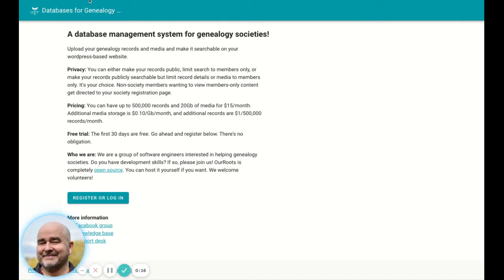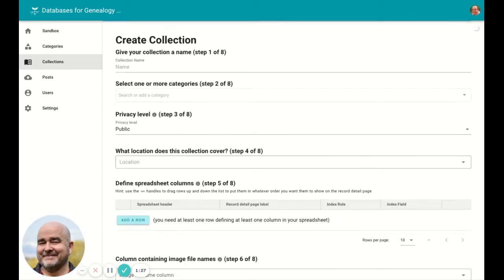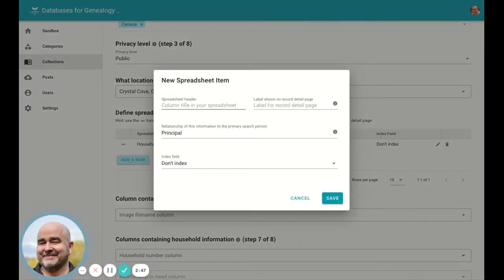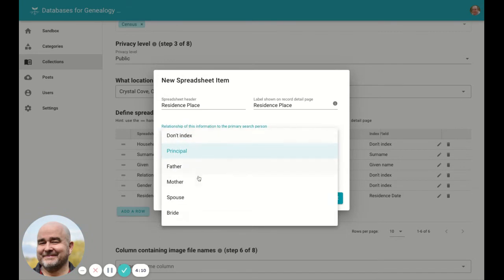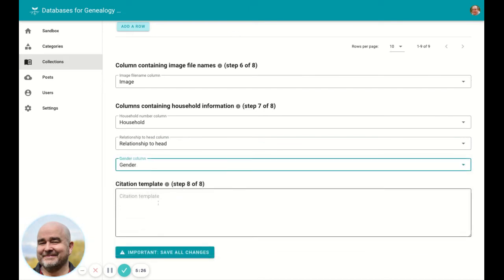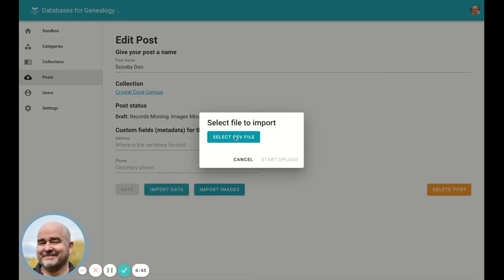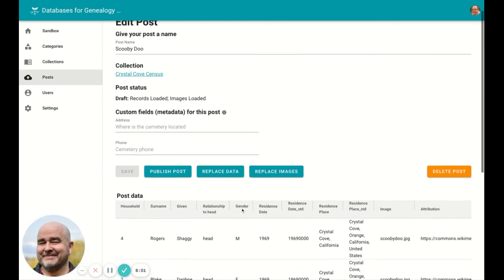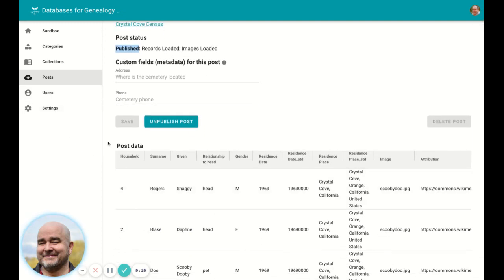OurRoots database management system for genealogy societies tutorial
Here's a 10-minute tutorial explaining everything you need to know to get started using the OurRoots database management system for genealogy societies.